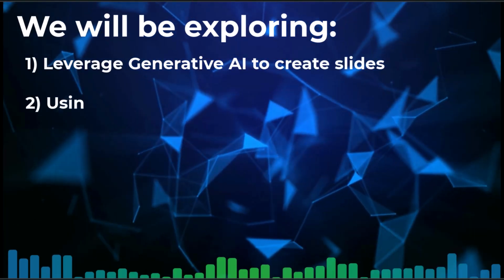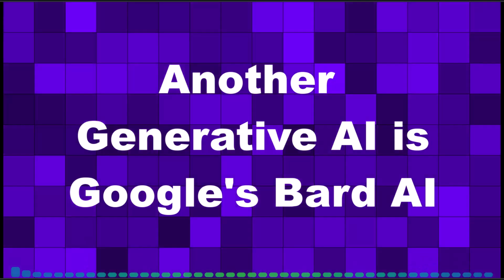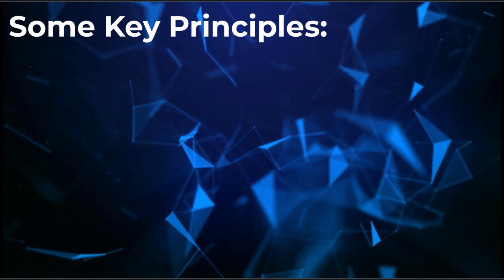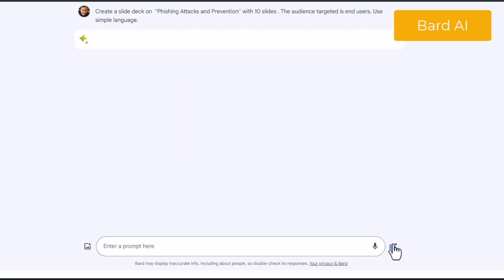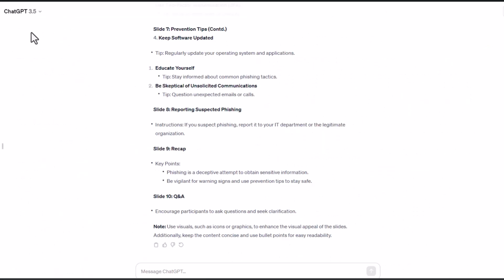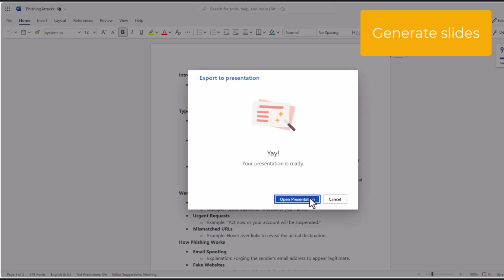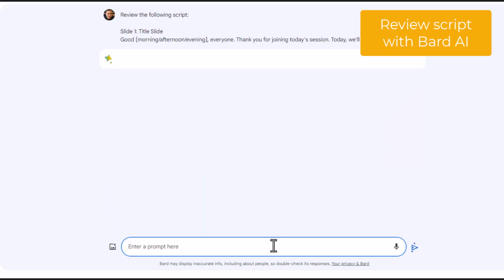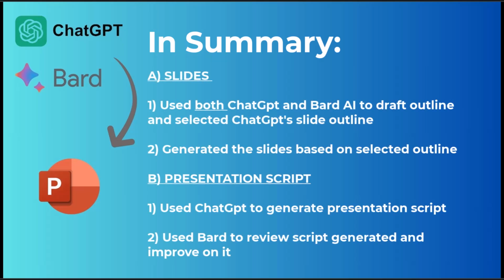Slide Creation, Scripting, and Review with ChatGPT and Bard AI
🚀 Create slides and script, then have the script reviewed and improved with Generative AI in 8 minutes.  Unlock the power of Generative AI to help you to be more productive and to create PowerPoint slides quicker and faster! In this quick 8-minute tutorial, we'll show you how to effortlessly generate professional slides and accompanying script using ChatGPT and Google Bard AI and using the AI to review the script.

This is not a comparison video on ChatGPT vs Bard but rather a video leveraging on BOTH these AI tools for our benefit.  ChatGPT is a more matured tool whereas Bard seems to have access to the latest data.

We use these generative AI tools to generate a slide outline, select one of the create slide outlines, generate an accompanying presentation script, have it review by one of the AI and to wrap it up, have the AI update the final script!

By the end of this video, you will have a basic understanding of using AI to help to be more productive in creating your slides.

Whether you're a student, professional, or just someone looking to spice up your next presentation, this video is a game-changer!

💡 Why use ChatGPT and Bard for your slides?
Efficiency: Save time on content creation with AI-generated ideas.
Creativity: AI adds a unique and artistic flair to your slides.
Customization: Tailor the content to match your style and message.

Time code:
0:52 Overview
1:07 Introduction to Generative AI - ChatGPT and Google's Bard AI
1:57 Decide on Slide Topic for AI to generate slide outlines
2:36 Key principles to use effective Generative AI prompts
3:03 Use ChatGPT to generate slide outline.
3:38 Use Bard AI to generate slide outline
4:21 Compare the output of both ChatGPT and Bard AI
5:28 Copy the selected slide outline to Word Online and create the PowerPoint slide.
6:00 Review the generated slides.
6:32 Generate presentation script with ChatGPT.
6:55 Ask Bard to review the ChatGPT generated script.
7:34 Ask Bard AI to suggest improvements to the script
7:53 Ask Bard AI to update the final presentation script with the suggested improvements
8:10 Summary  ( Created slides + script in approximately 8 minutes  ;-)  )

Licensor's Username:
Licensee: eugenesview